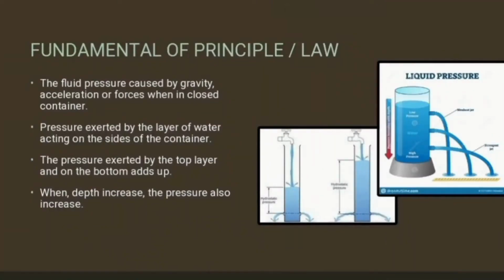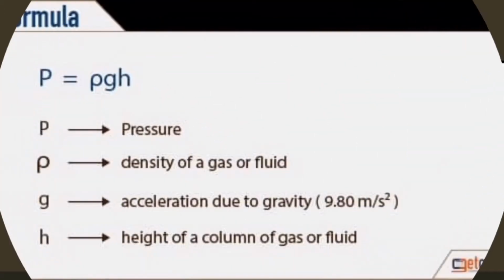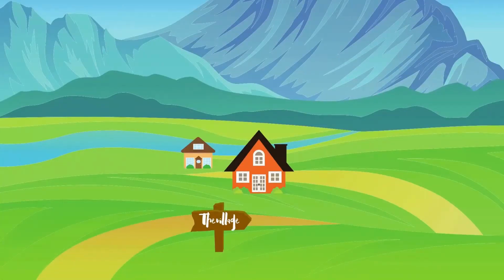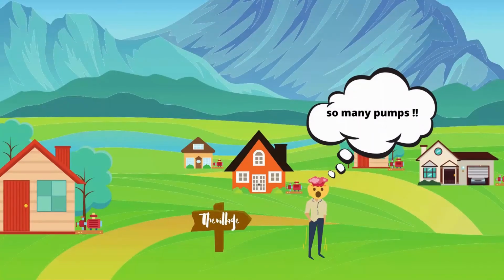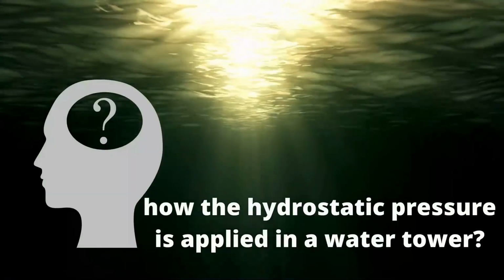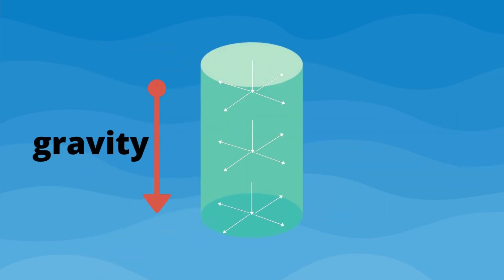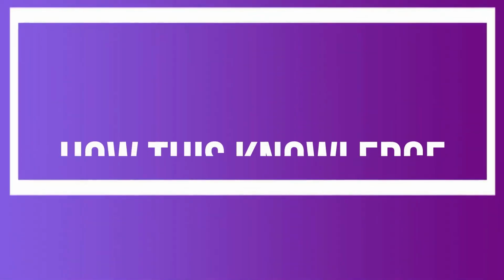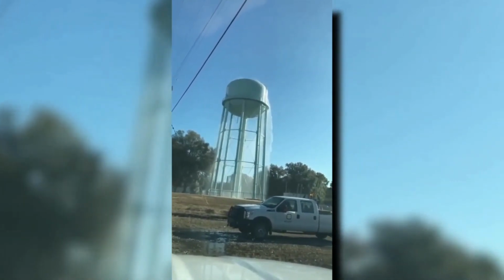Hydrostatic Pressure - Water Tank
Pengambilan pelajar program Diploma, Ijazah Sarjana Muda dan Pascasiswazah dalam bidang Teknologi Kejuruteraan Kimia bagi sesi 2021 telah dibuka.

Sila hubungi talian Rakan UniKL anda untuk sebarang persoalan dan permohonan.